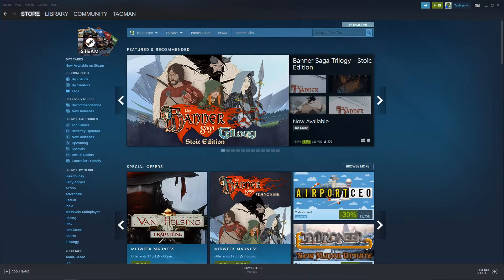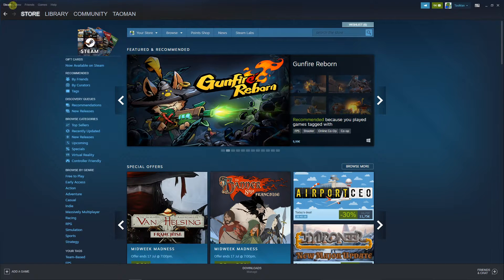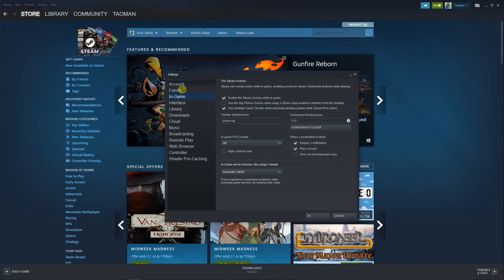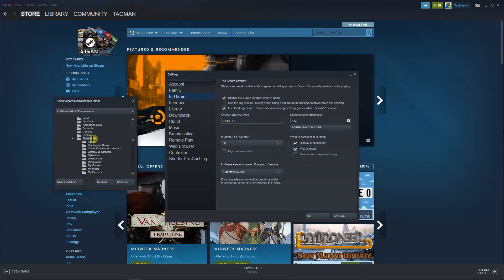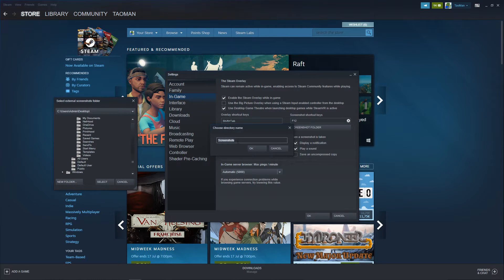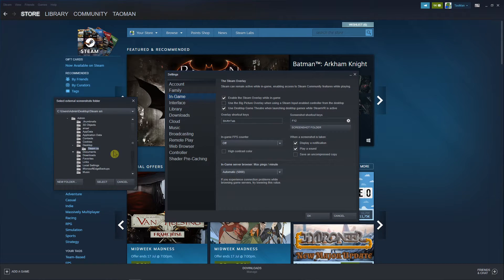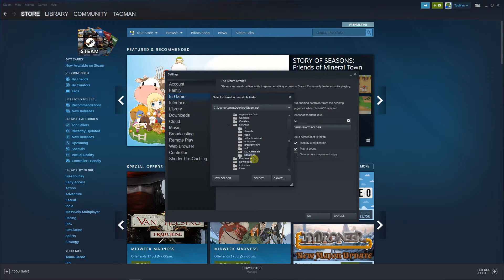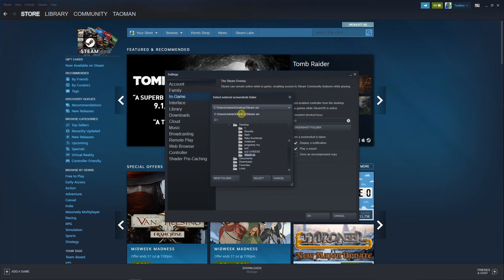Where To Find Screenshots In Steam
GET AMAZING FREE Tools For Your Youtube Channel To Get More Views:
Tubebuddy (For GROWTH on Youtube):

Placeit For Thumbnails Templates:
In this video you will learn Where To Find Screenshots In Steam